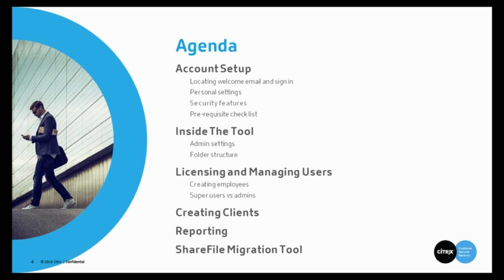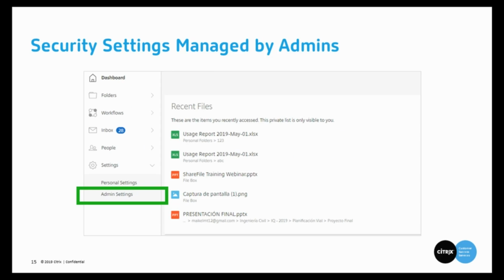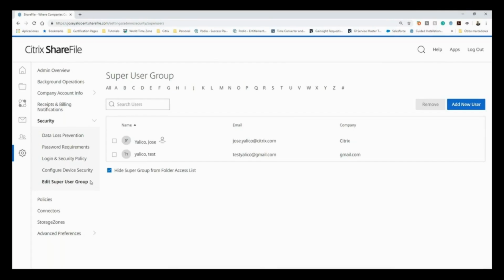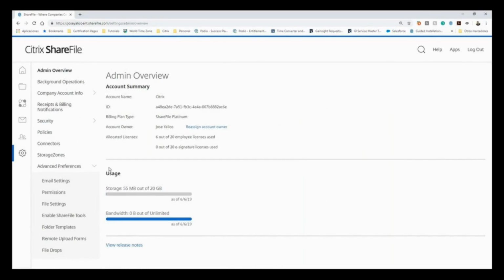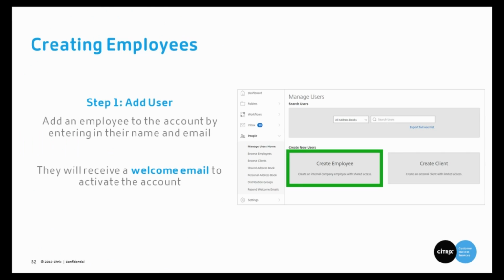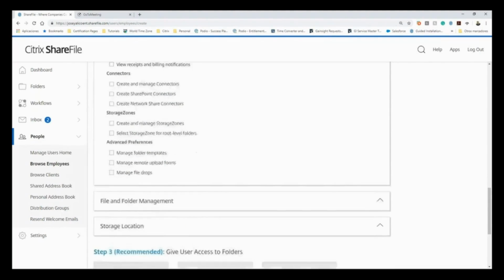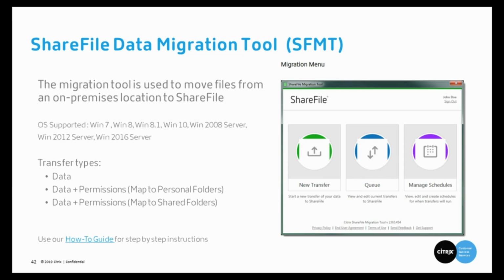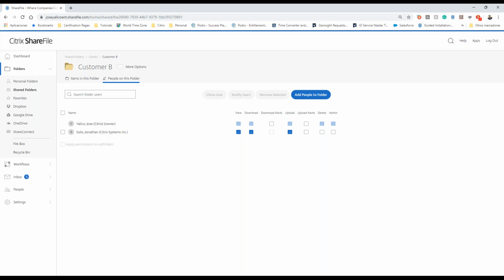Citrix Content Collaboration - Administrator Onboarding